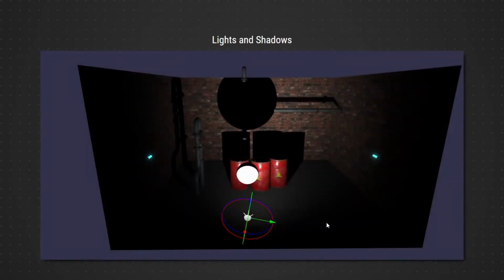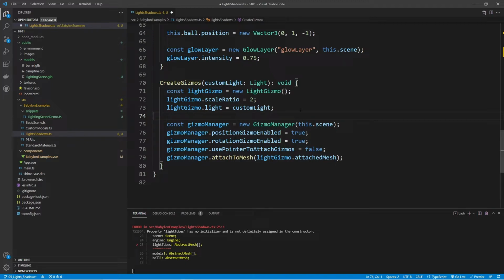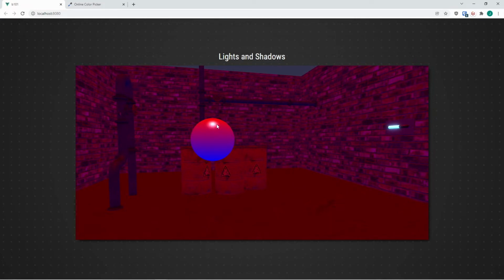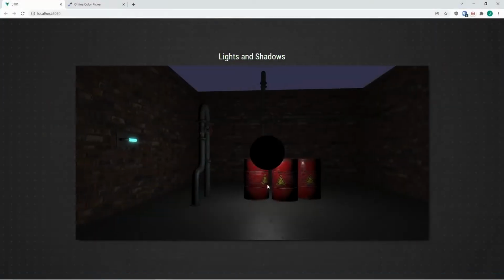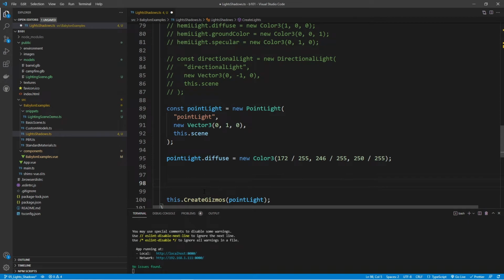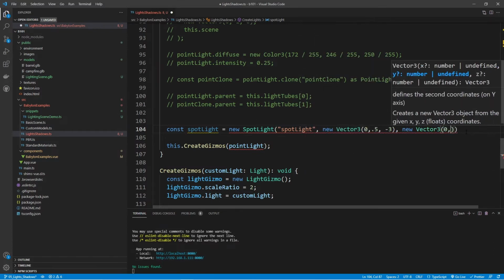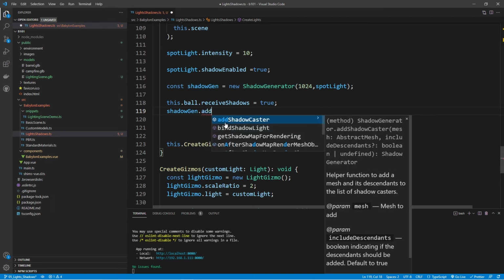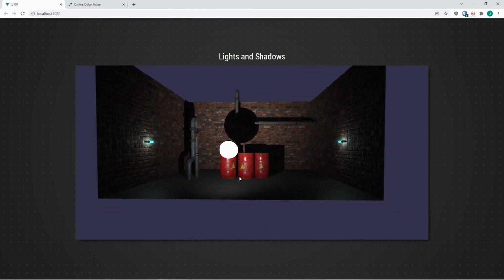05. Dynamic Lights and Shadows in BabylonJS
Lights and Shadows play a big part in how a 3d scene is perceived. Without shadows, the environment feels flat and fake. Just adding a few lights and shadows can greatly improve the visual feel of a scene.

BabylonJS currently has 4 lights we can use to include the Hemispheric, Directional, Point and Spot. Each of these serves a unique purpose and include properties for color, intensity and direction to name a few. We'll be going over each light, show you how to implement gizmos to quickly test the location/rotation of a light within your scene. Along with that you'll learn how to implement shadows with a spotlight and some tips on improving the quality of those shadows.

Chapters:
0:00 Intro
0:34 Lights and Shadows Typescript Class
6:37 Create Lights Method
7:00 Hemispheric Light
9:20 Hemispheric Light Colors
11:37 Implementing Light Gizmos
13:30 Directional Light
15:30 Point Light
18:30 Point Light Diffuse Color
21:13 Assigning New Point Light Parent
22:41 Creating a Light Clone
25:29 Spotlight
29:29 Implementing Spotlight Shadows
34:54 Improving Shadow Quality